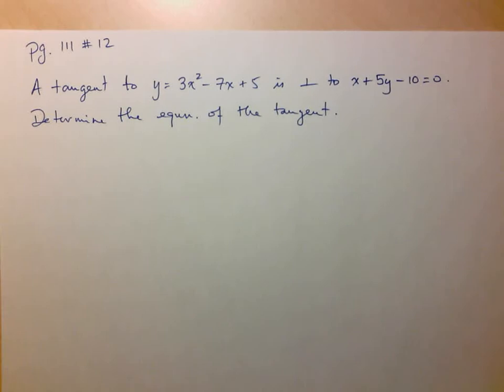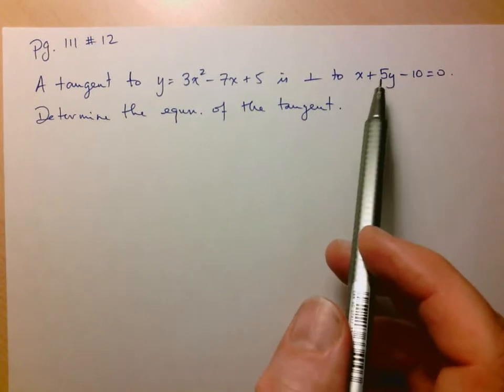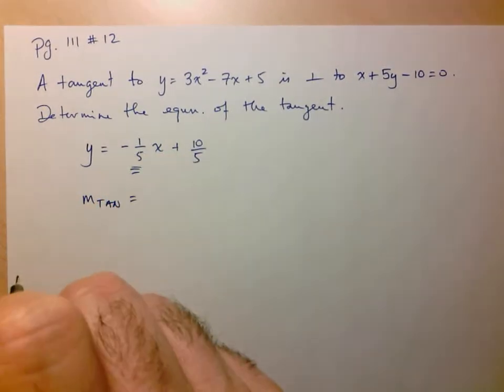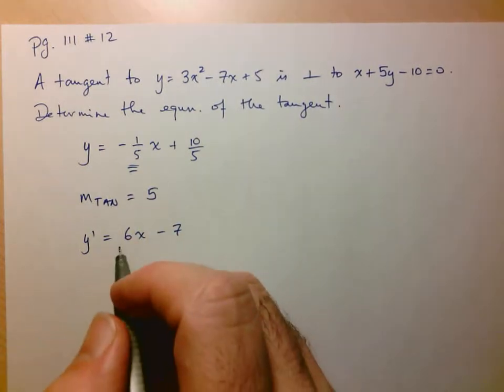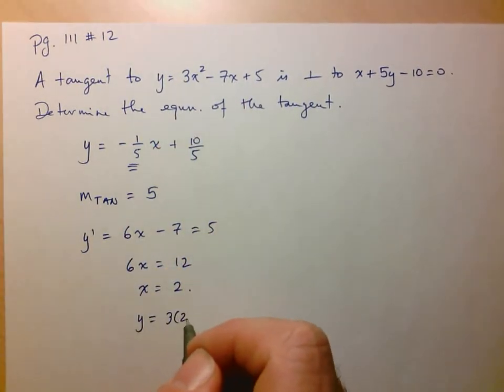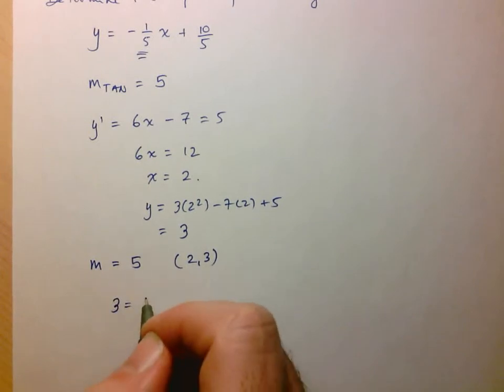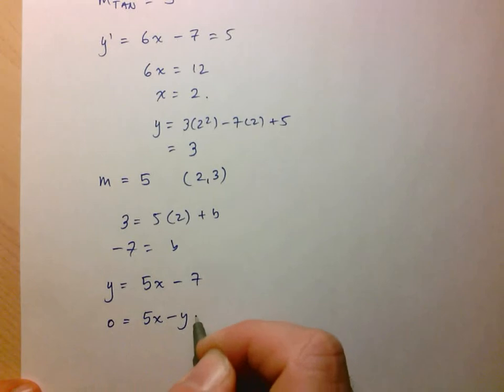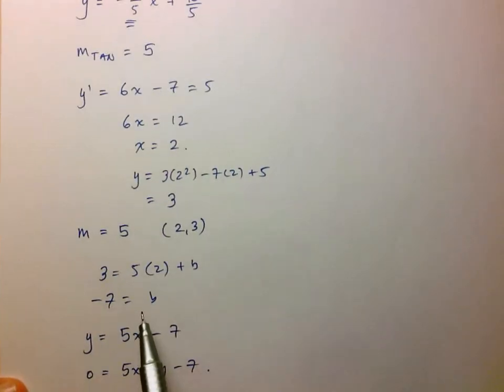MCV4U pg 111 # 12